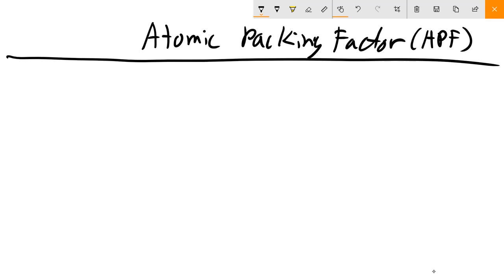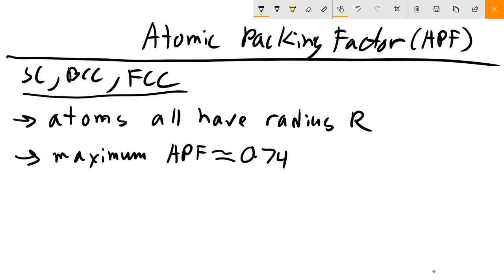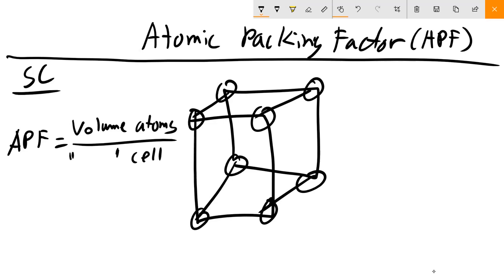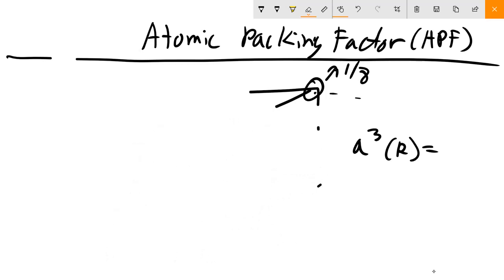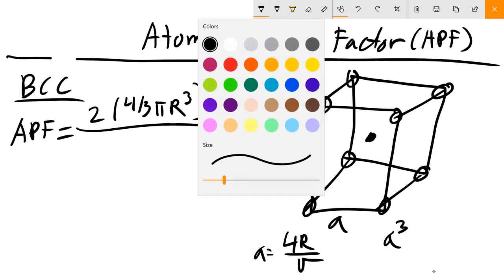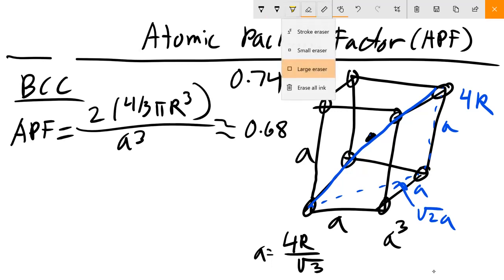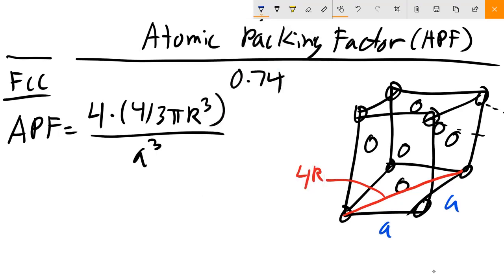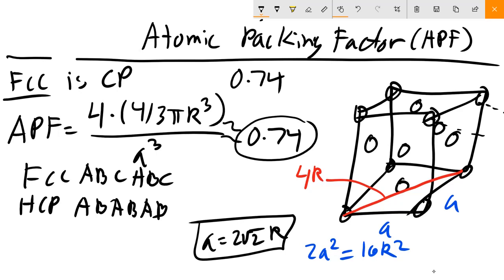Atomic Packing Factor Calculation for SC, BCC, and FCC Materials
How to calculate the atomic packing factor and determine if a material is a close packed structure, specifically illustrated for SC, BCC, and FCC materials.